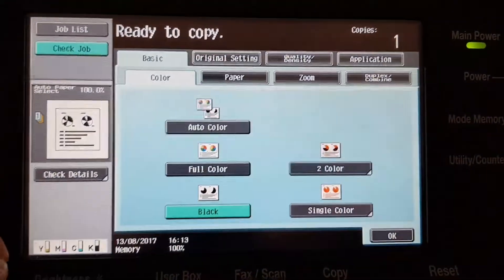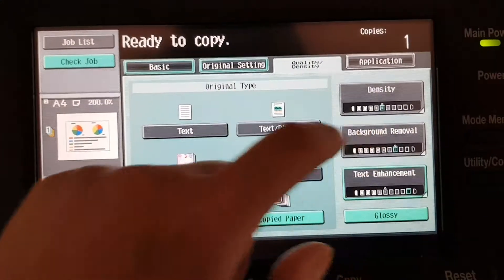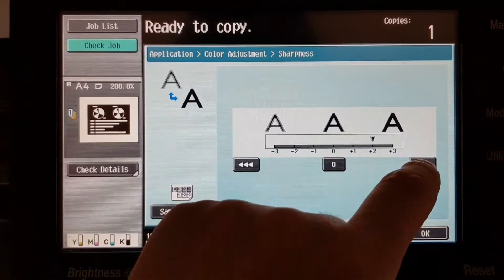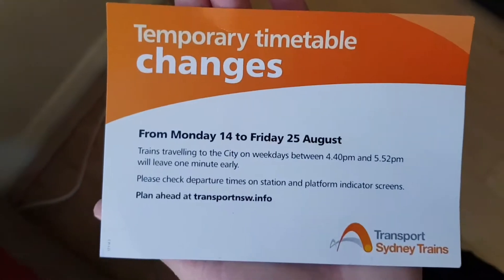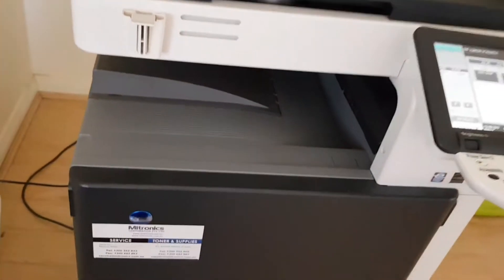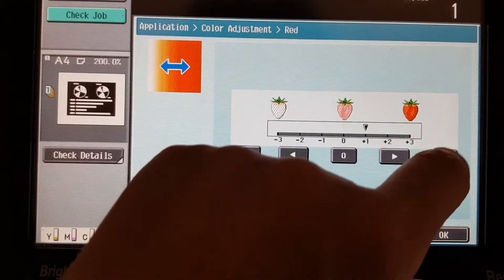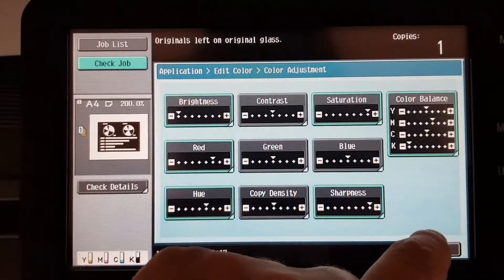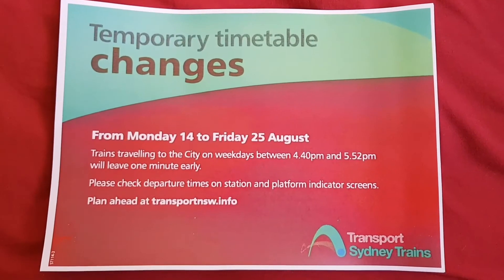Time table change notice